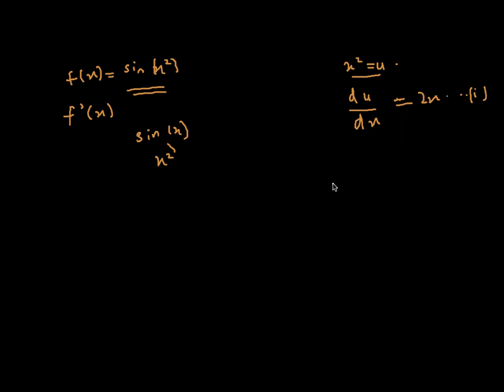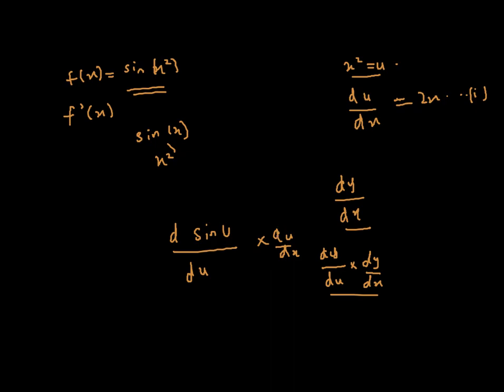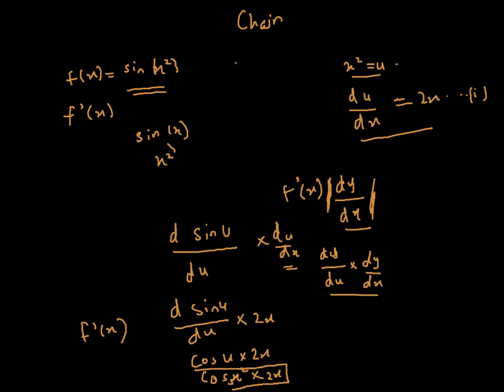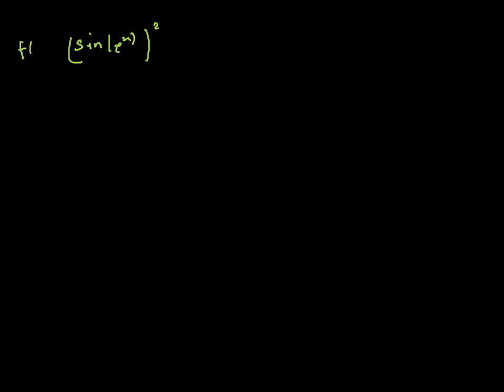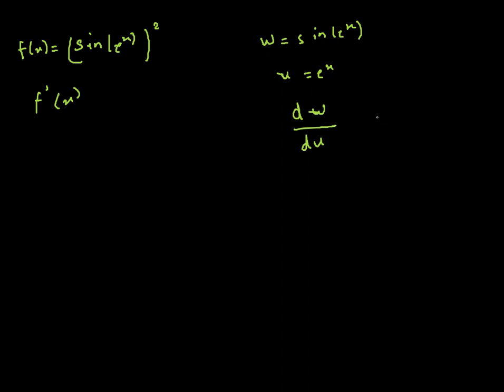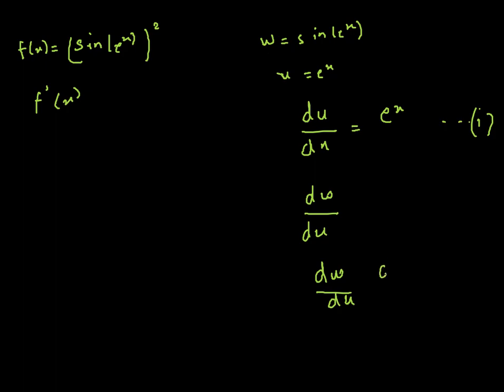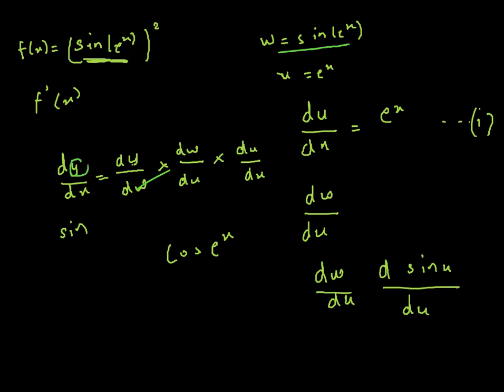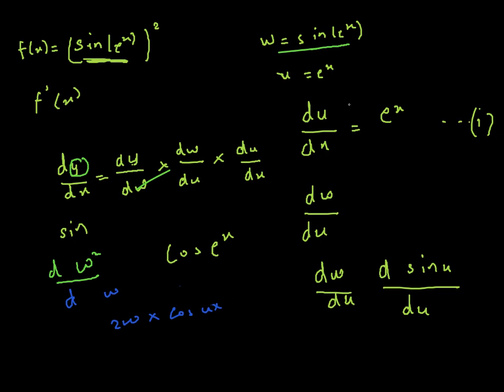Chain Rule Differentiation|Calculus Part 5|AP Calculus AB|AP Calculus BC|Calculus for JEE/NEET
The equipments and gears used in the video are as follows:

Wacom One by CTL-672/K0-CX Medium 8.5-inch x 5.3-inch Graphic Tablet (Red/Black)

Rode VMGO Video Mic GO Lightweight On-Camera Microphone Super-Cardioid